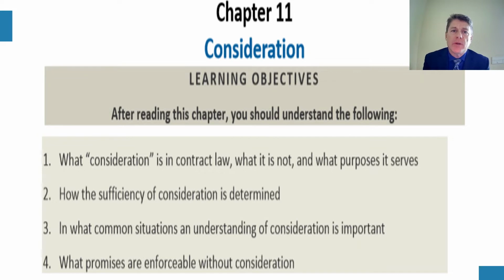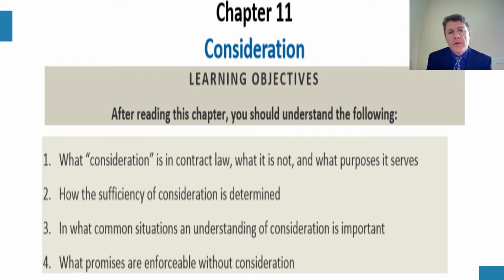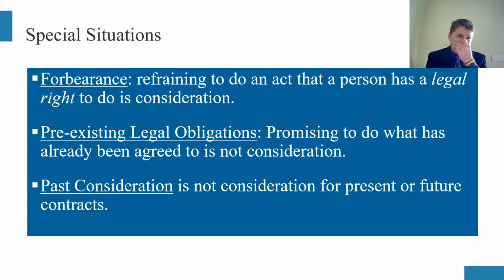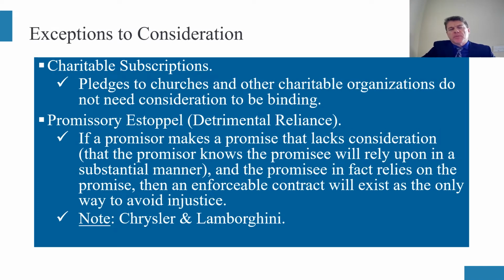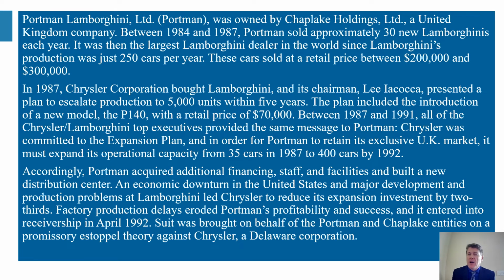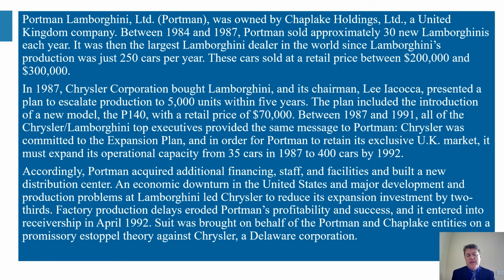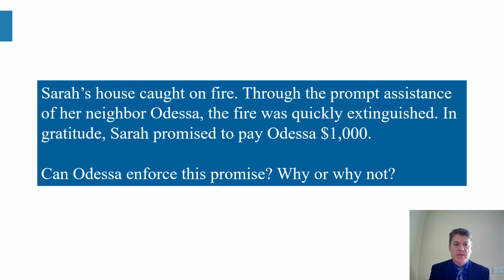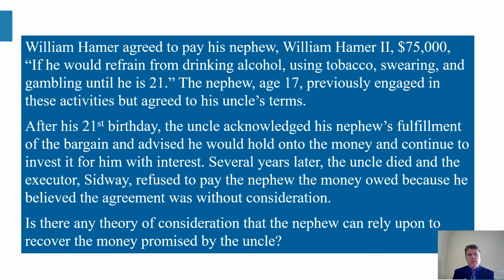Business Law 1 (Chapter 11)